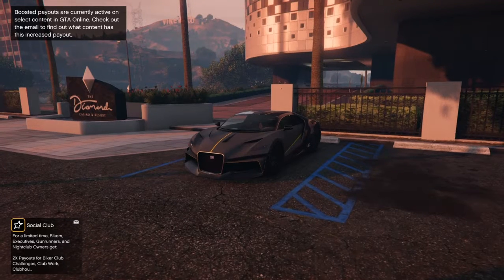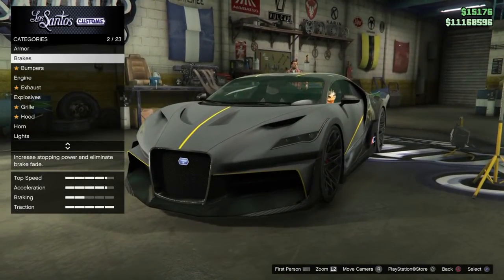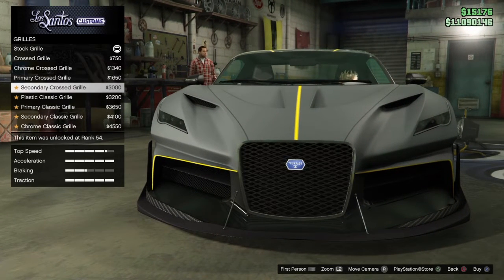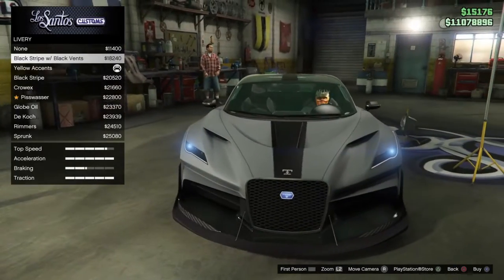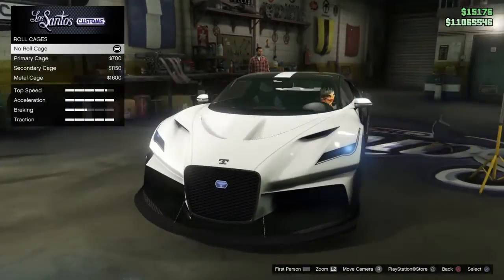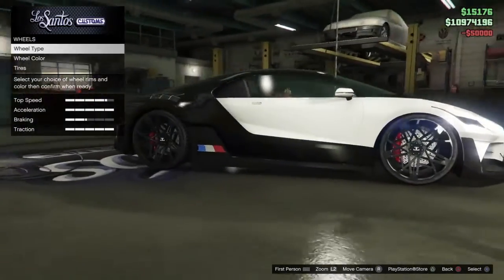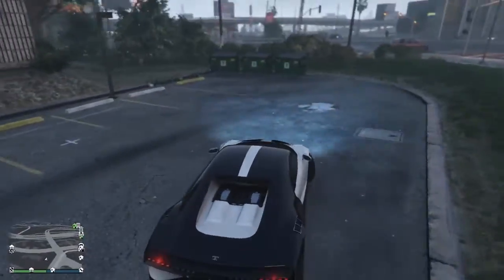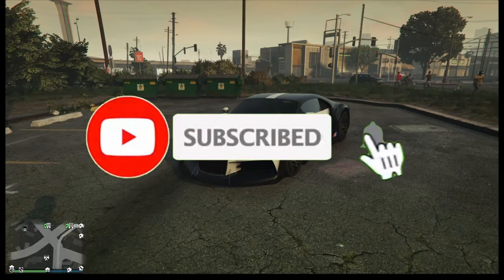Gta5 Online: The NEW Truffade Thrax podium vehicle customization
In todays video your going to see me customize the New Truffade Thrax podium vehicle and the new free item unlock in   gta5 online. Hope you enjoy.

Jack o Lanterns Locations video

Also check out ItsMaad chanel he made my youtube banner

If you enjoy Gaming Content like this one feel free to